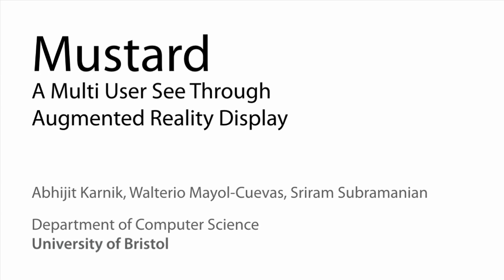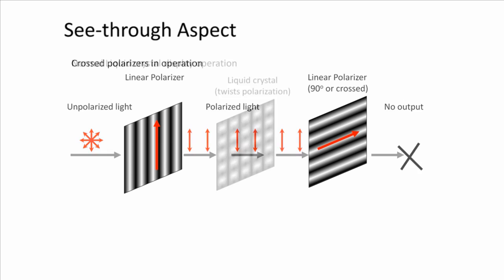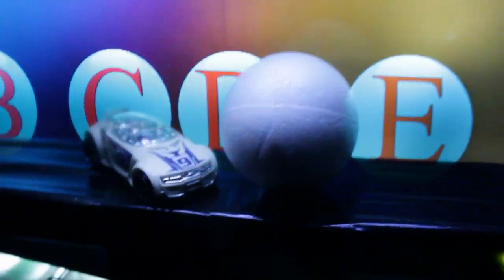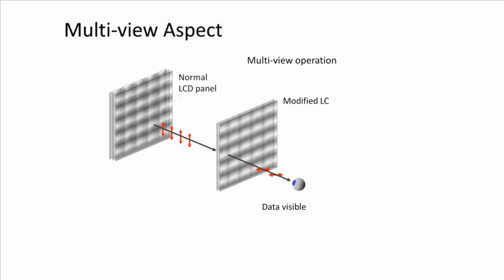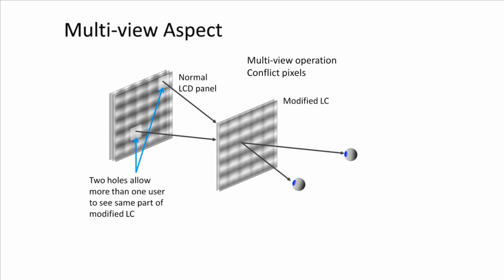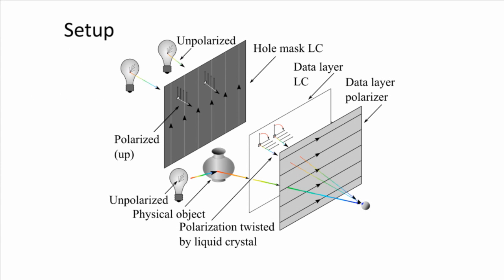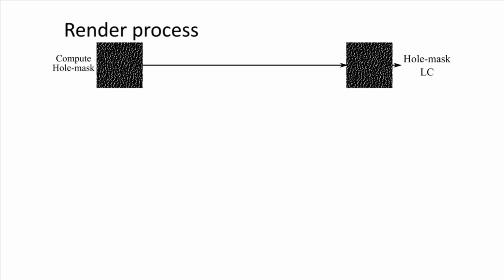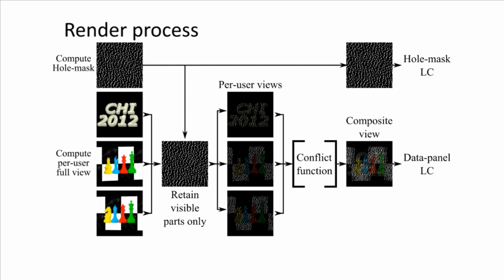MUSTARD: Multi User See Through Augmented Reality Display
Karnik, A., Mayol-Cuevas, W., & Subramanian, S. (2012). MUSTARD: a multi user see through AR display. In Proceedings of the ACM CHI '12.

MUSTARD is a multi-user dynamic random hole see-through display, capable of delivering viewer dependent information for objects behind a glass cabinet. Multiple viewers are allowed to observe both the physical object(s) being augmented and their location dependent annotations at the same time. The system consists of two liquid-crystal (LC) panels within which physical objects can be placed. The back LC panel serves as a dynamic mask while the front panel serves as the data.